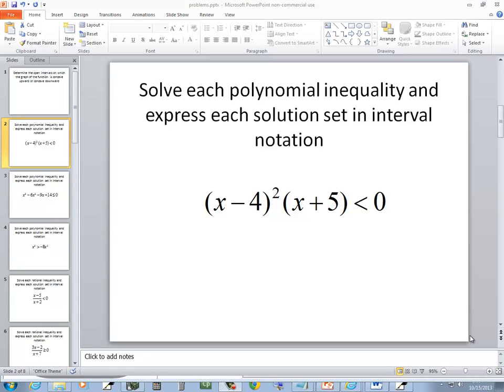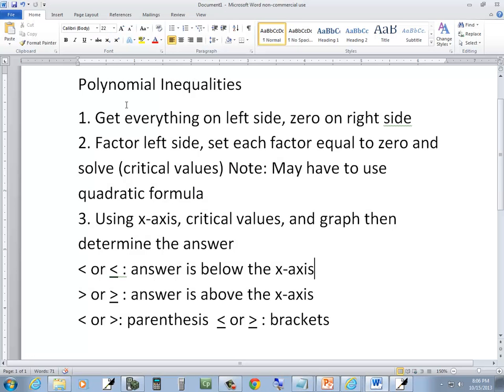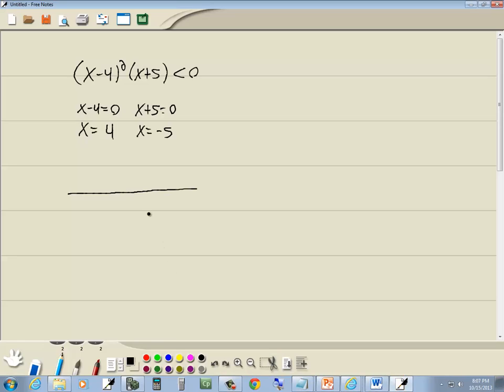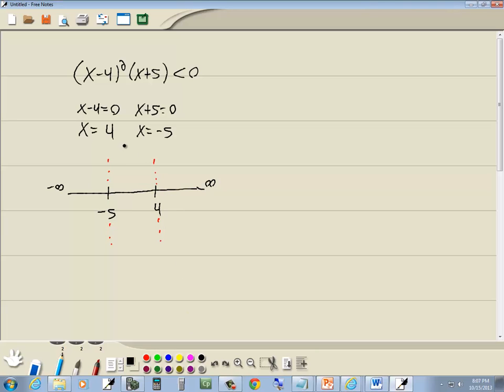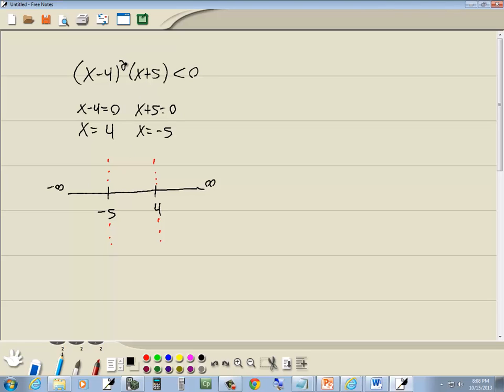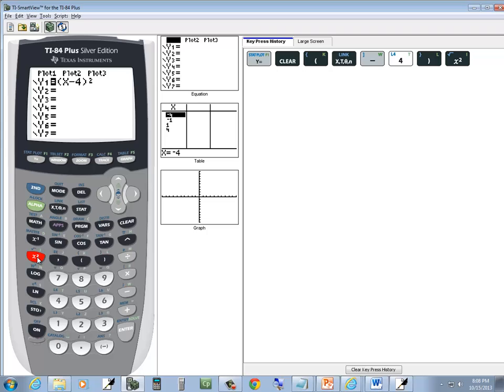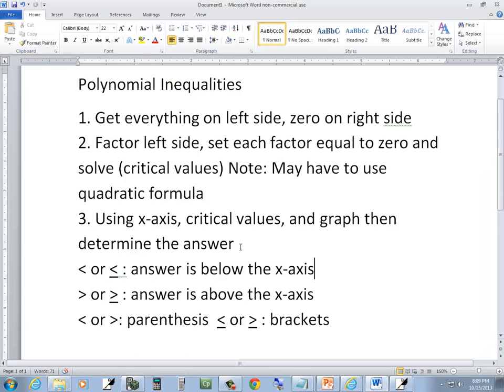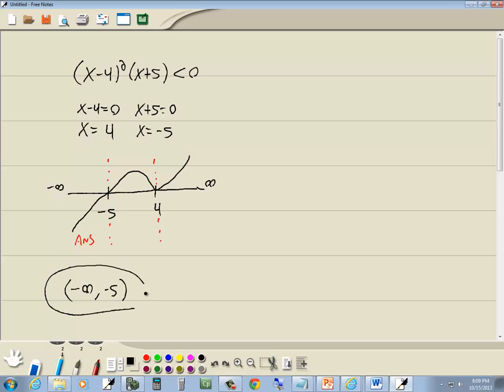College Algebra - Polynomial Inequalities - P0931355